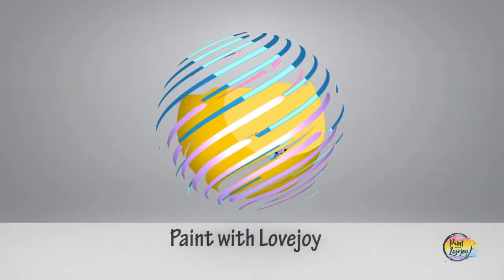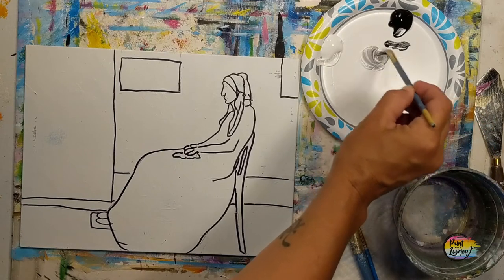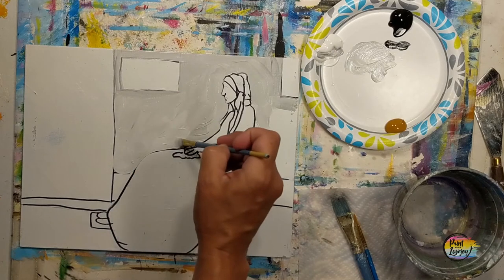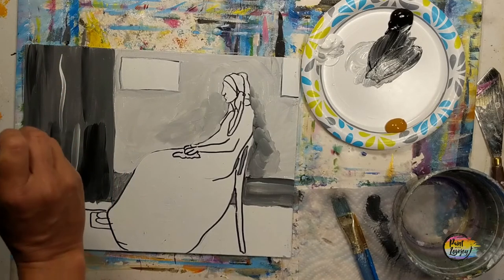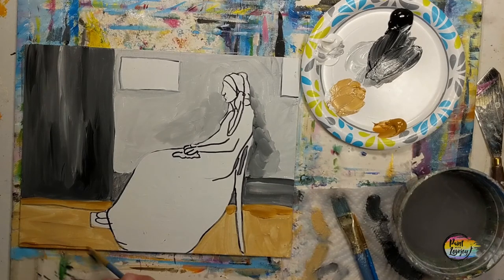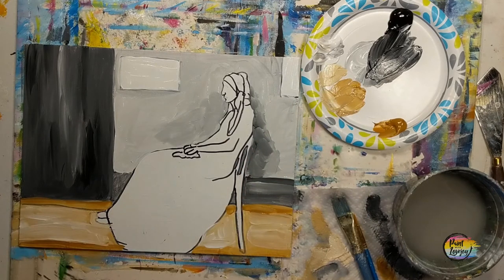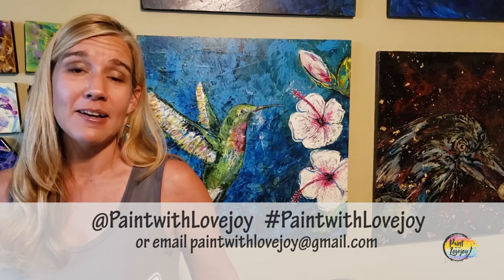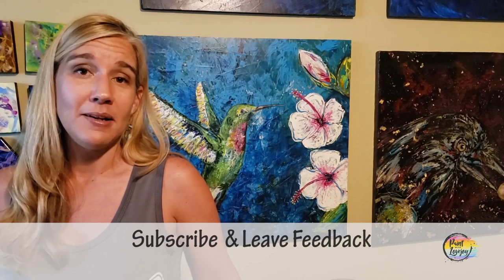Simplified Whistler's Mother for first time painters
Painting for First-time or Beginner painter: Simplified Whistler's Mother tribute

 White  - Raw Sienna - Yellow - Green -  Red- Blue- Black -

Traceable
Purchase individually:

Mail: Lovejoy Creations
3555 Rosecrans St
ste 114-102